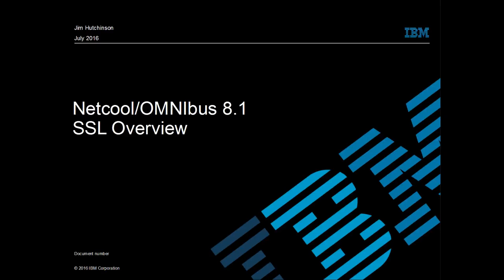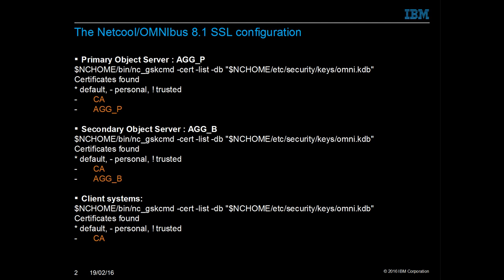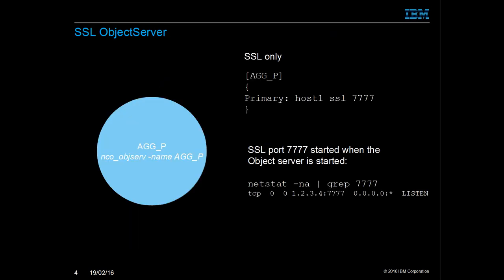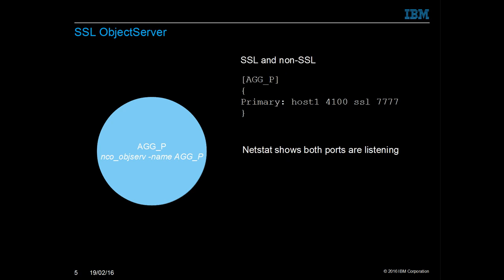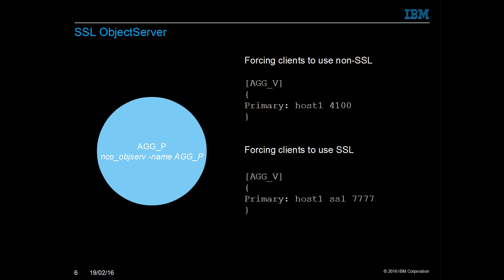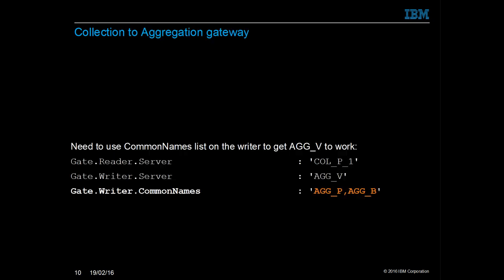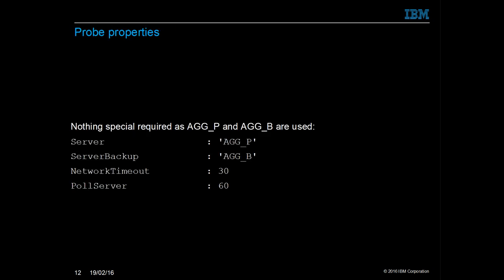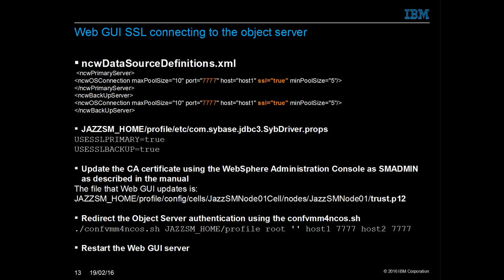Netcool Omnibus - Using SSL with Netcool_OMNIbus Web GUI 8.1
Video Title: Netcool Omnibus  - Using SSL with Netcool_OMNIbus Web GUI 8.1_x000D_
_x000D_
_x000D_
_x000D_
_x000D_